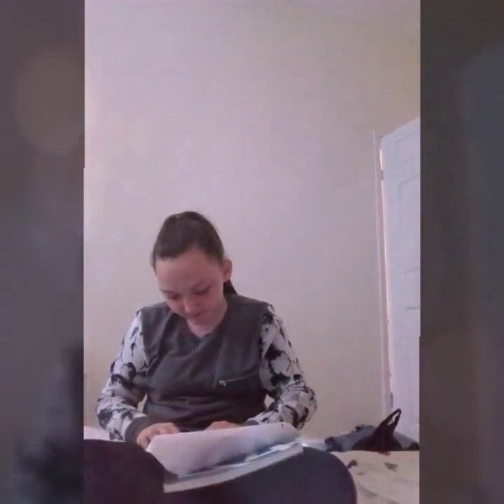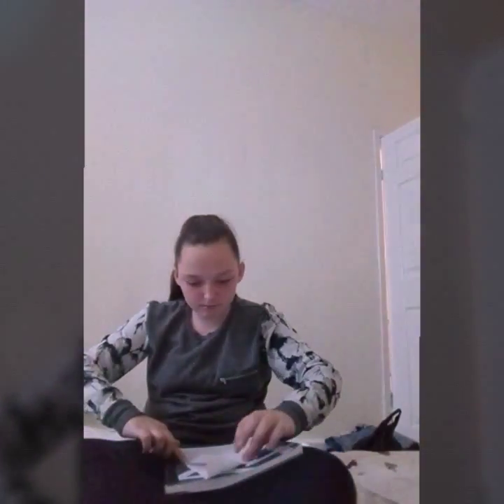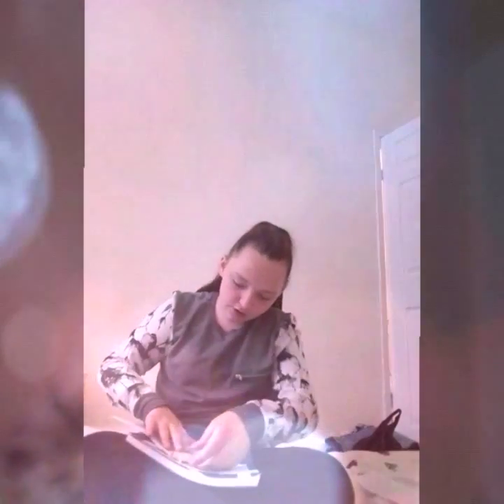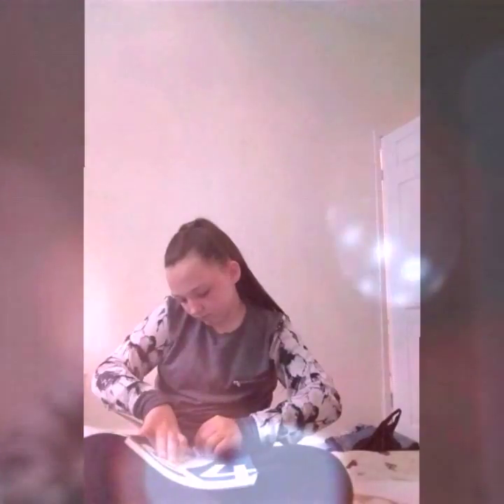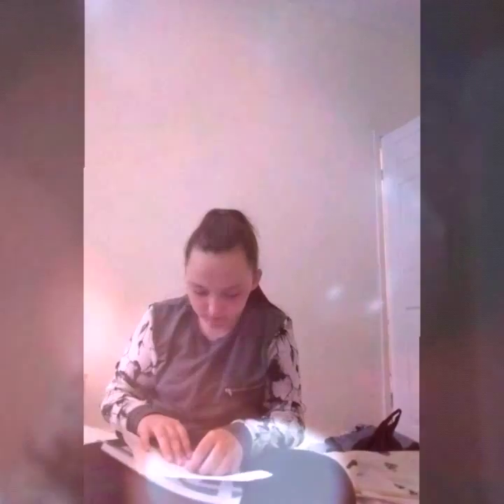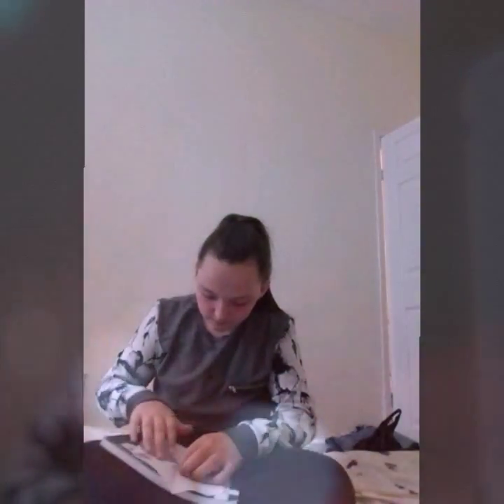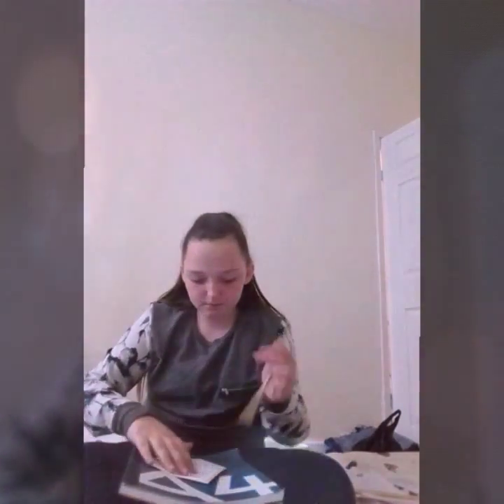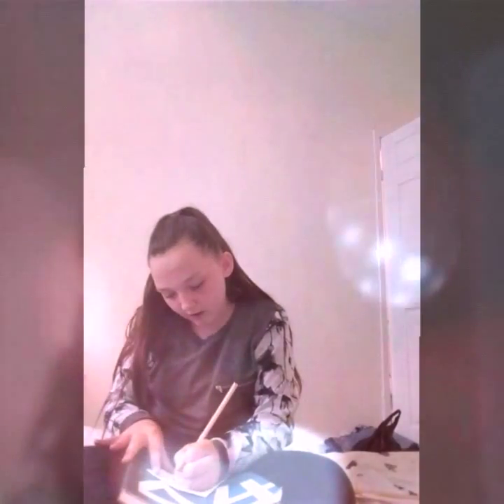How to make a Fortune teller